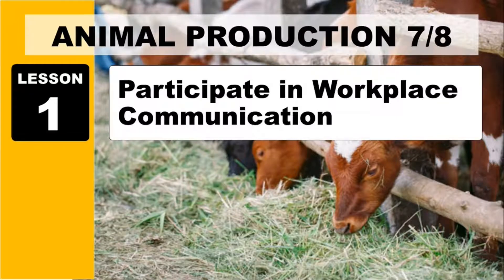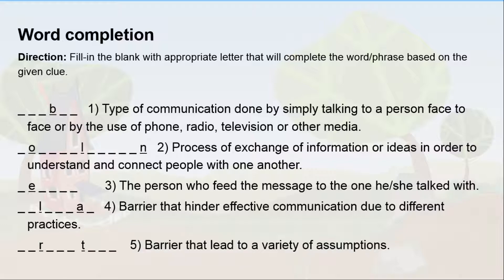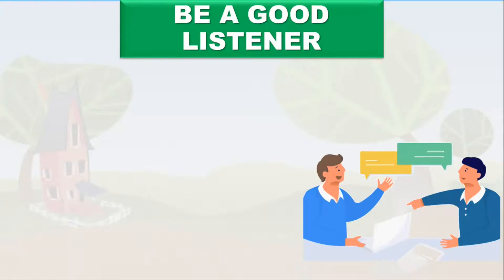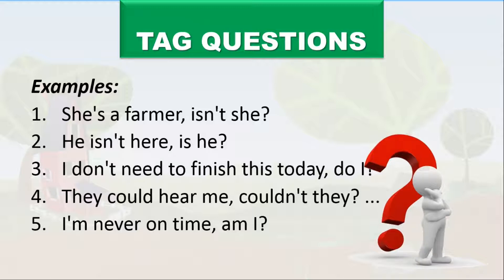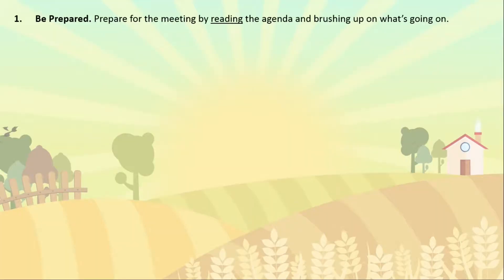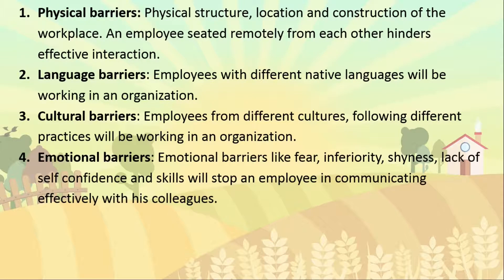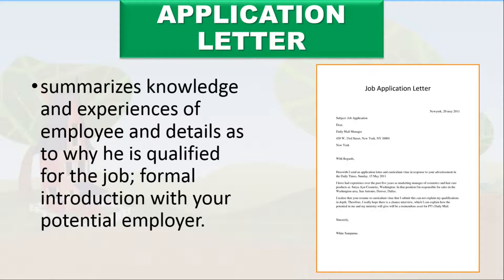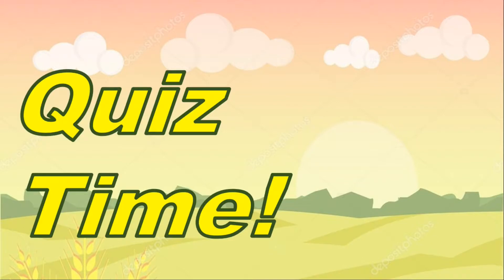TLE 7/8 ANIMAL PRODUCTION LESSON 1 PARTICIPATE IN WORKPLACE COMMUNICATION MELC-BASED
TLE 7/8 Animal Production

Hi there! This Youtube Channel aims to provide you quality educational videos that will tackle across all areas of Technology and Livelihood Education and other learning areas in the future. I also have an online learning course that will supplement your learning. You can customize the learning process based on your own needs and level of expertise. Our goal is to make it simple and convenient for you to acquire new skills and access to True-to-Life Education, wherever you are.  Check this out Happy learning!